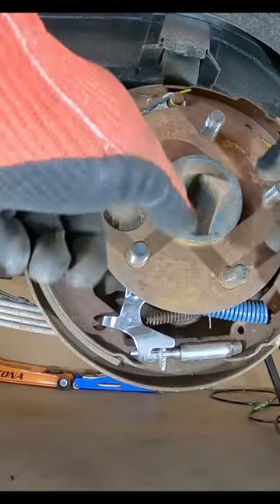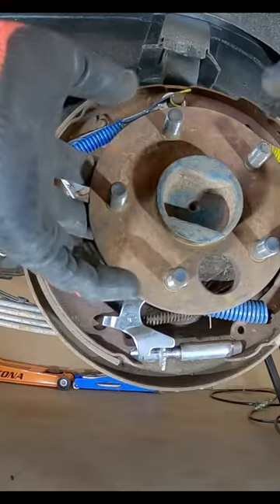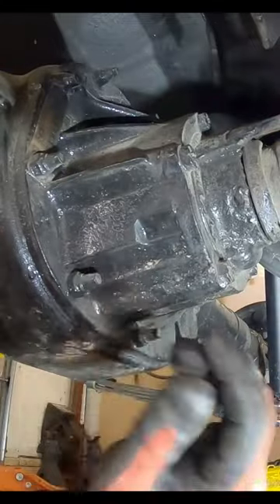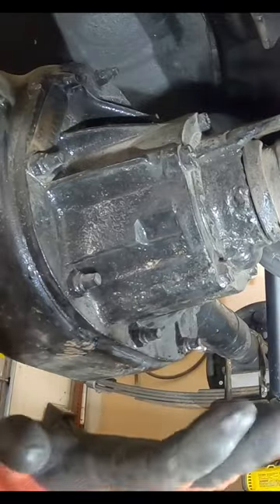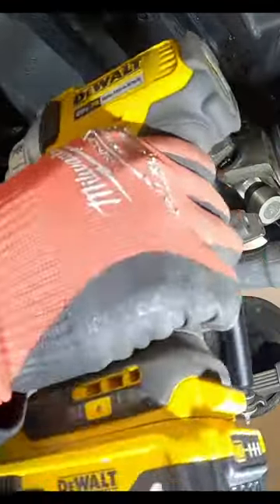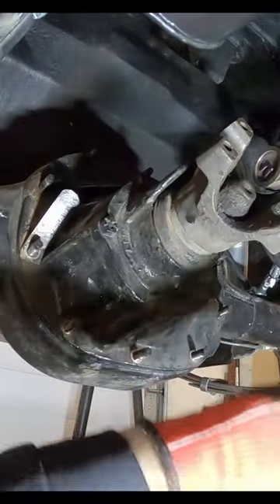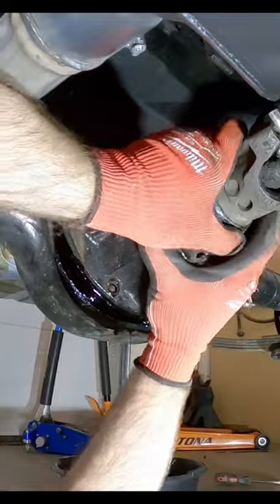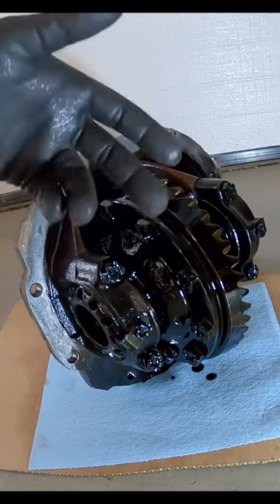Third Member Removal - Classic Mustang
This is a YouTube Short for the full video I made on removing the third member on my 1966 Mustang Fastback which I ended up replacing it with shorts gearing and a limited slip differential (Trac-Lok).